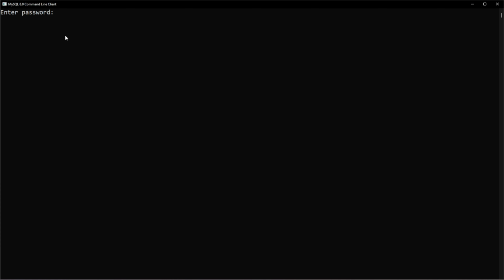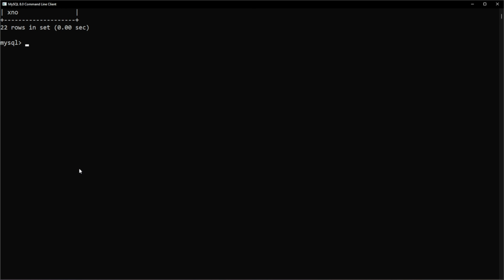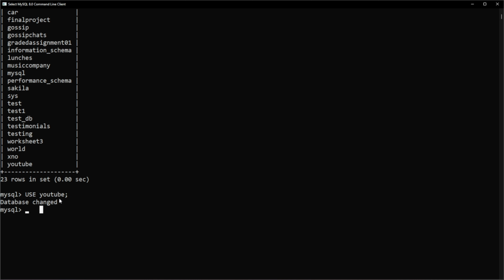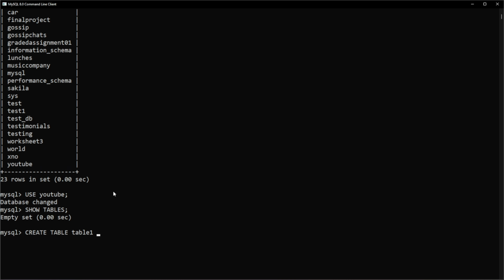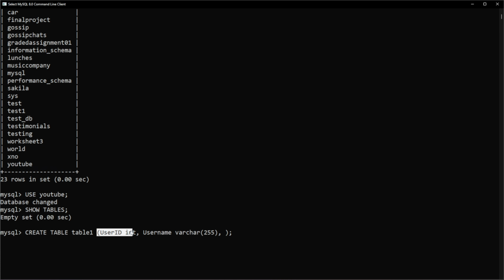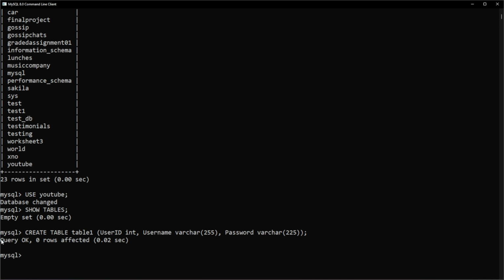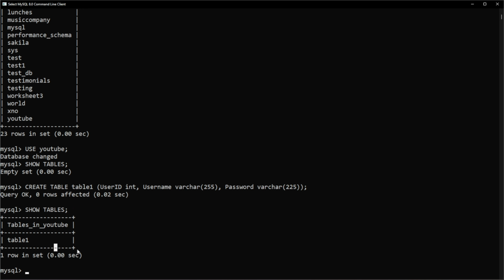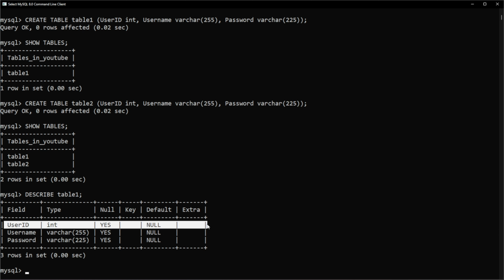MySQL Tutorial 1 - Create Database and Tables